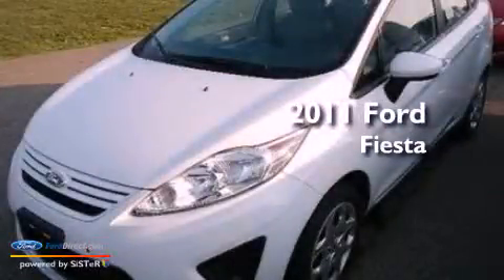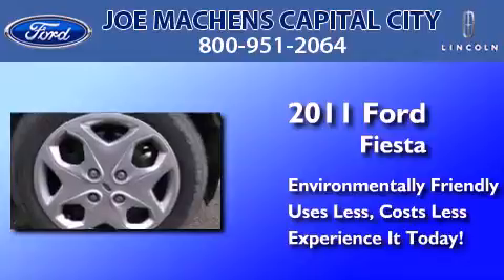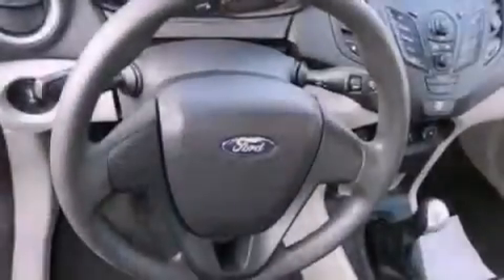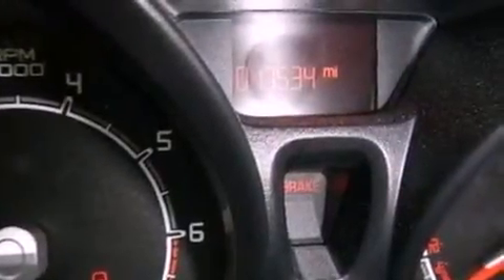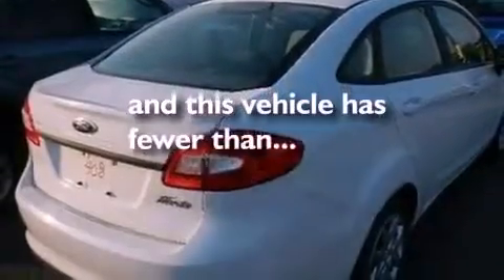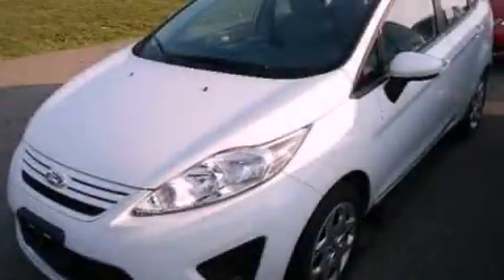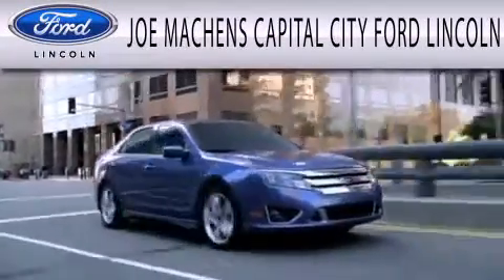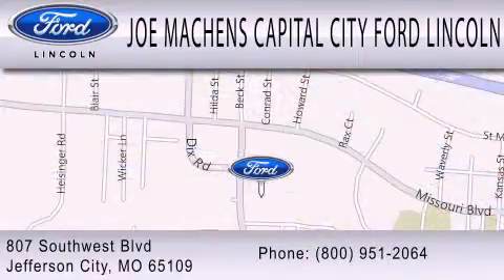2011 Ford Fiesta Jefferson City MO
Year : 2011
 Make : Ford
 Model : Fiesta
 Engine : 1.6L I4 16V MPFI DOHC
 Trans . : 5-SPEED MANUAL
 Exterior : WHITE
 Miles : 17,534

 Stock : MD8823

 807 Southwest Blvd.